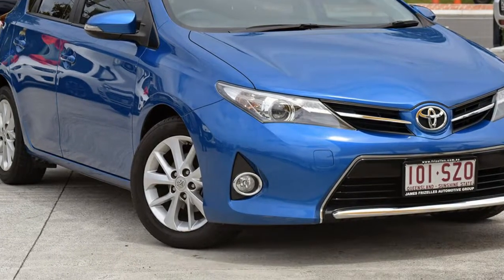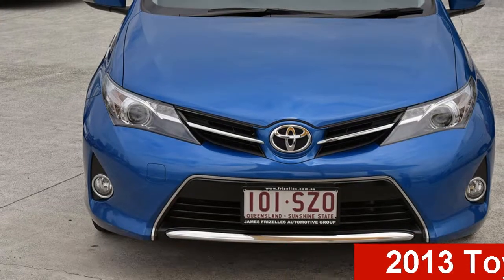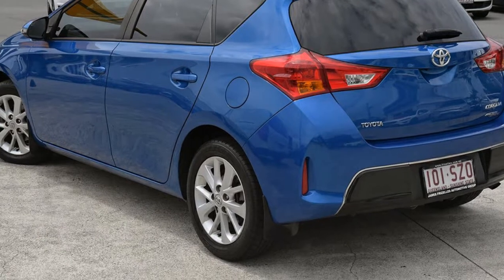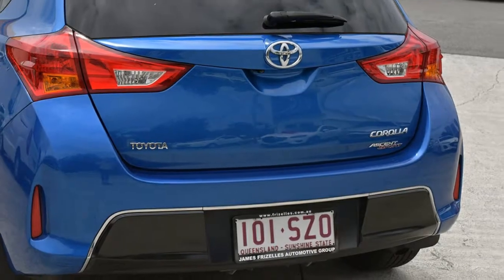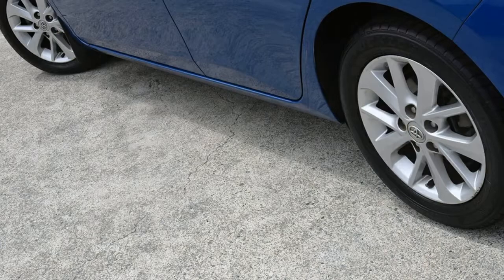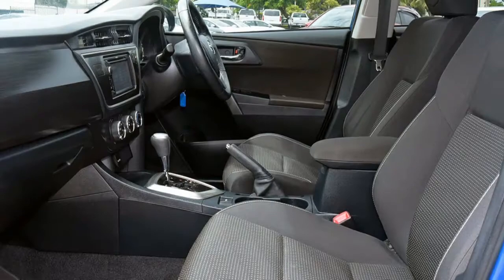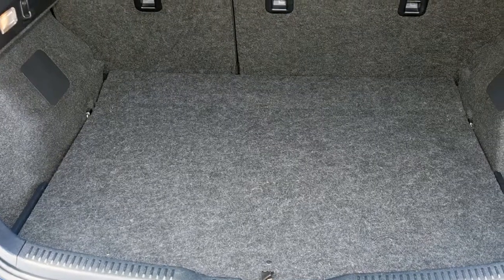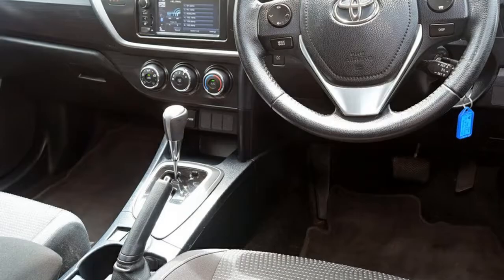2013 Toyota Corolla ZRE152R Ascent Sport Blue 4 Speed Automatic Sedan